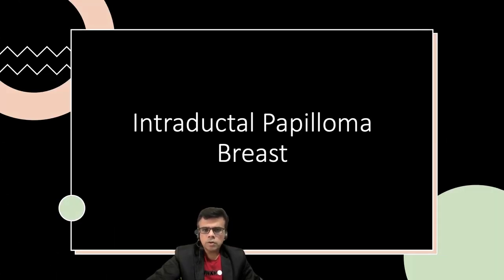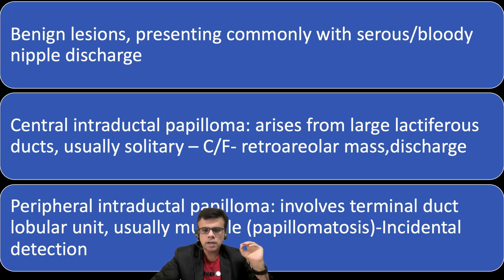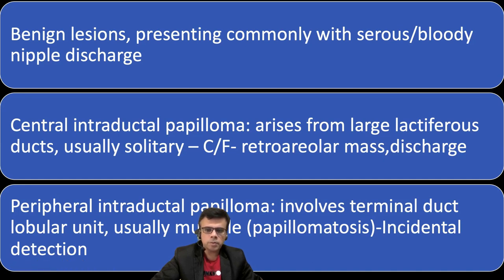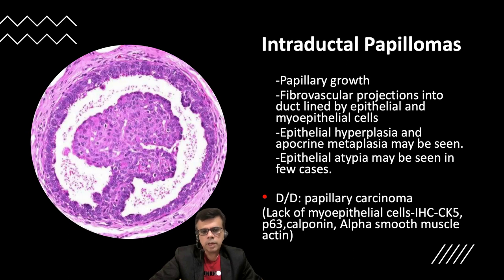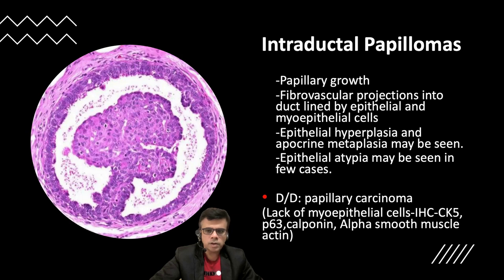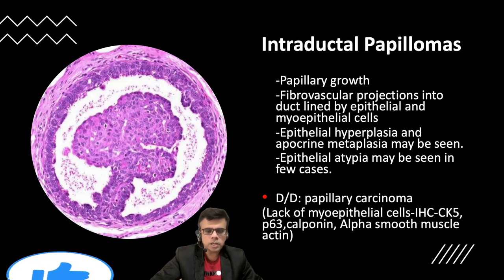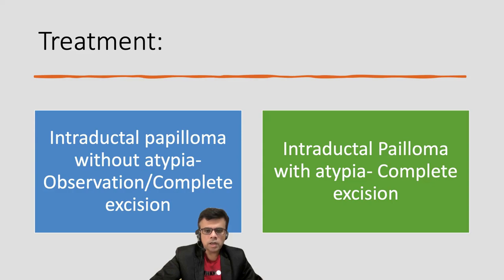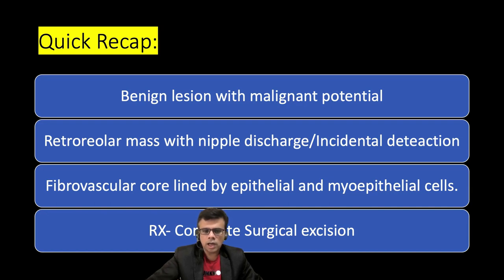Intraductal Papilloma of Breast|Can intraductal papilloma turn cancerous?usmle,neetpg,plab,fmge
Intraductal Papilloma of Breast|Can intraductal papilloma turn cancerous?

What happens if intraductal papilloma is not treated?

Should I be worried about intraductal papilloma?

How do you get rid of papillomas?

Do breast papillomas cause pain?

This video explains all the salient features of  Intraductal Papilloma including pathogenesis, morphology, clinical features, complications and treatment aspects.

Intraductal Papilloma of Breast
usmle step 1
neet pg

Please share your valuable feedback to the video and stay hooked to the channel for regular videos and posts

Translated titles:
Papiloma intraductal de mama|¿Puede el papiloma intraductal volverse canceroso?usmle,neetpg,plab,fm

Intraduktales Papillom der Brust | Kann ein intraduktales Papillom krebsartig werden?

Papillome intracanalaire du sein|Le papillome intracanalaire peut-il devenir cancéreux? usmle,neetp

Papiloma Intraductal da Mama|O papiloma intraductal pode se tornar canceroso?usmle,neetpg,plab,fmge

Papilloma Payudara Intraductal|Dapatkah papiloma intraductal berubah menjadi kanker?usmle,neetpg,pla

ਛਾਤੀ ਦਾ ਇੰਟਰਾਡਕਟਲ ਪੈਪੀਲੋਮਾ|ਕੀ ਇੰਟਰਾਡ

Внутрипротоковая папиллома молочной железы|Может ли в

Meme İntraduktal Papillomu|İntraduktal papillom kansere dönüşebilir mi?usmle,neetpg,plab,fmge

U nhú trong ống vú | U nhú trong ống dẫn trứng có thể biến thành ung thư không? U